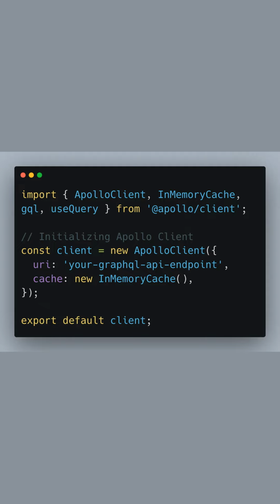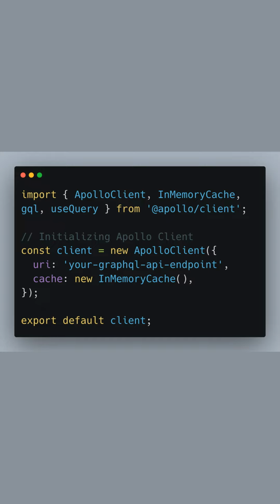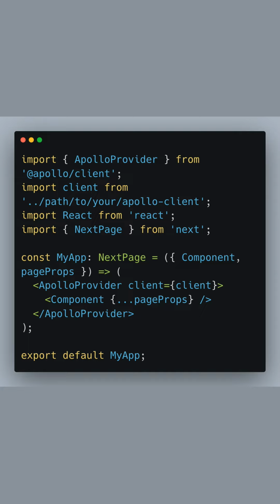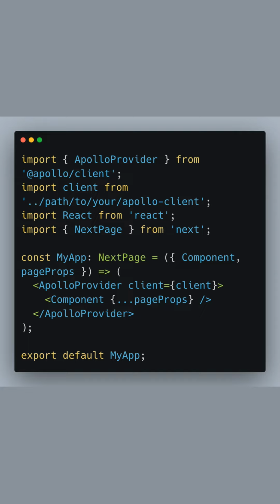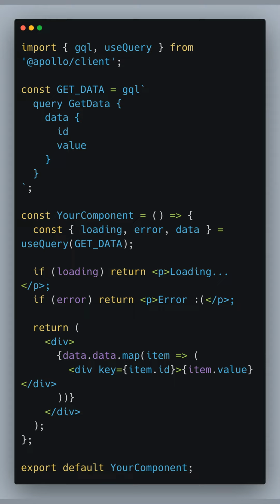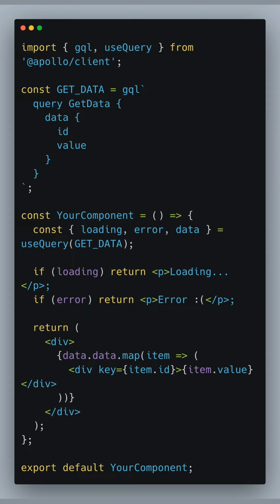Master GraphQL in Next JS with Apollo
- Install @apollo/client
- Set up GraphQL endpoint
- Wrap app with ApolloProvider
- Utilize useQuery for data fetching